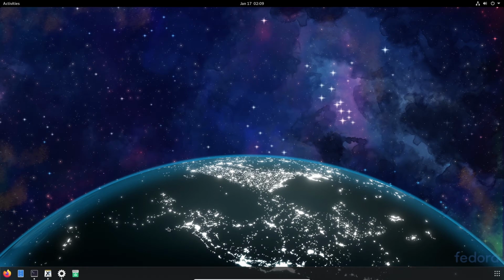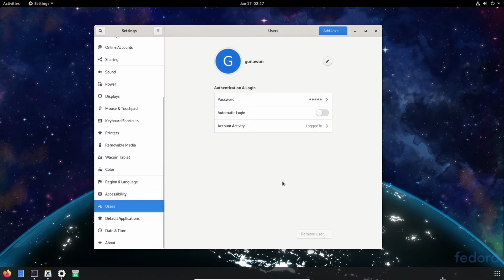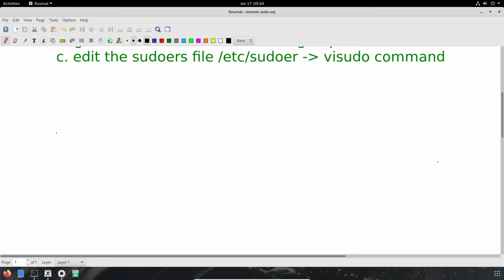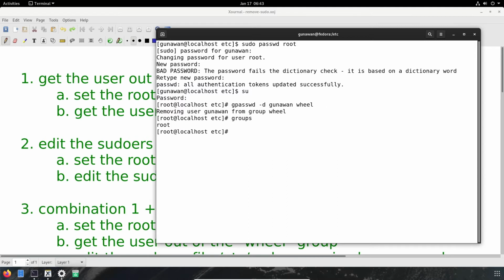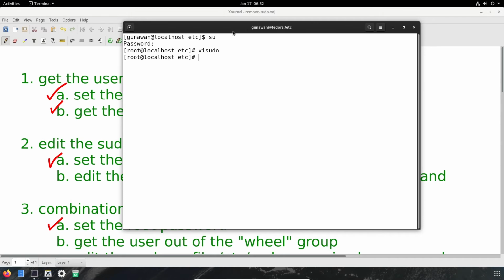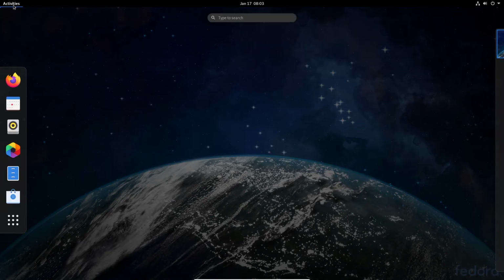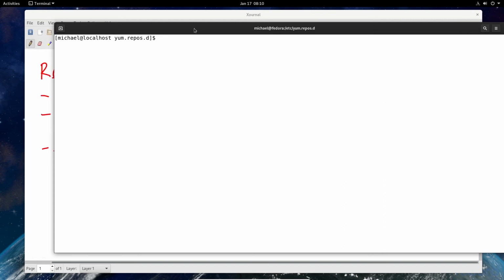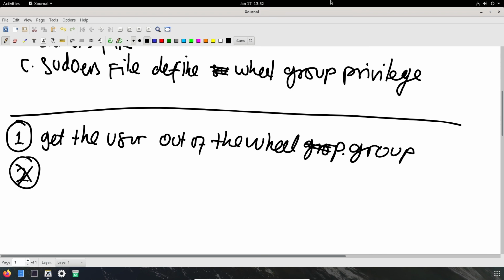#1 Sudo | Remove Sudo | Fedora 33 Workstation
DE : GNOME
I remove the sudo because I like fedora workstation but I dont like sudo.